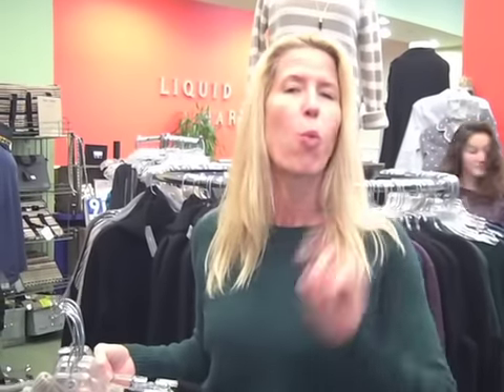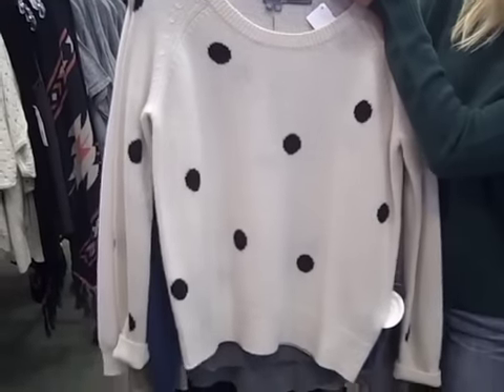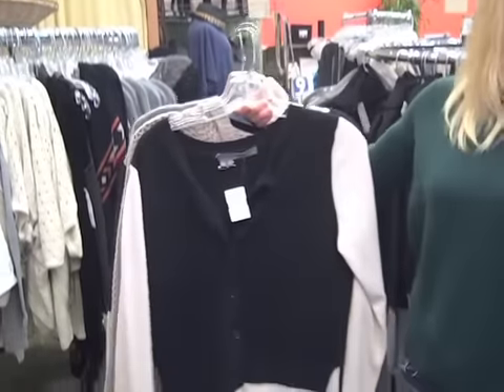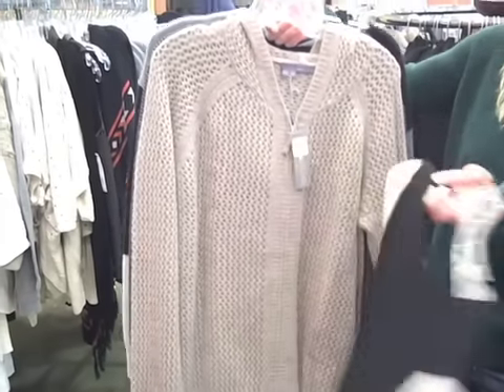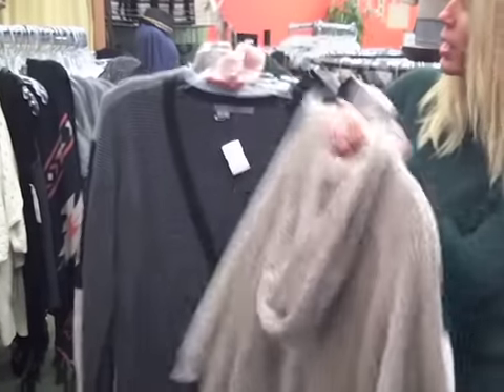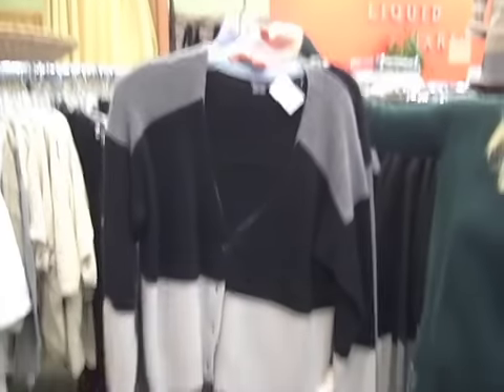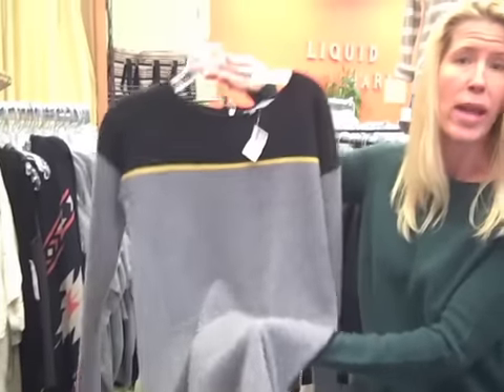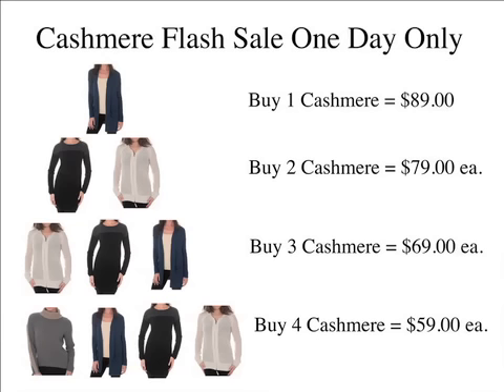Cashmere Flash Sale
Wrap up in luxury & savings!  Liquid Marin's infamous Flash Sale's just got flashier!  CASHMERE FLASH SALE - One Day only. Wednesday, Jan. 14th-10am to 6pm
BUY 1 = $89
BUY 2 = $79 ea
BUY 3 = $69 ea
BUY 4 = $59 ea
Regular Retail = $200 - $500 Each